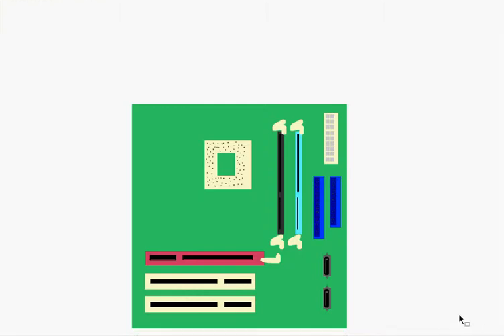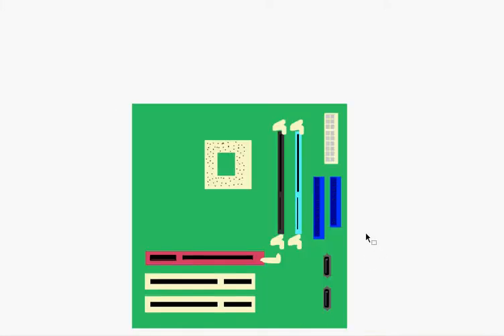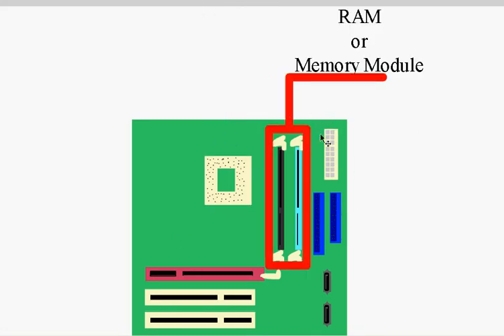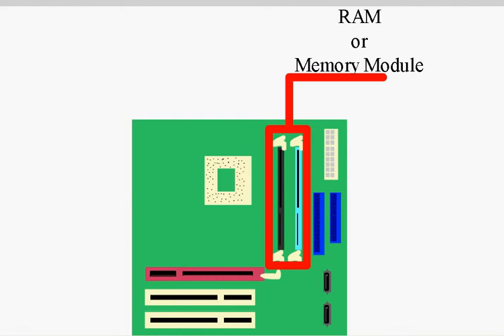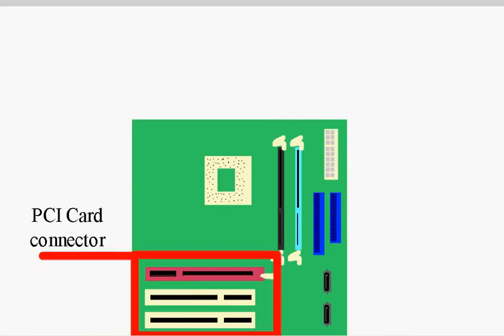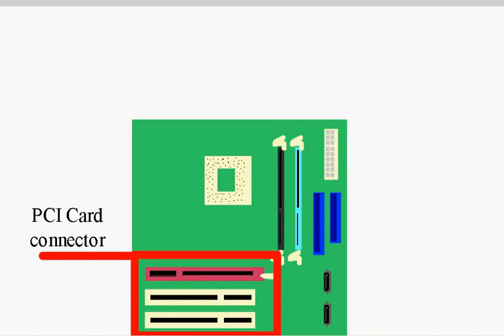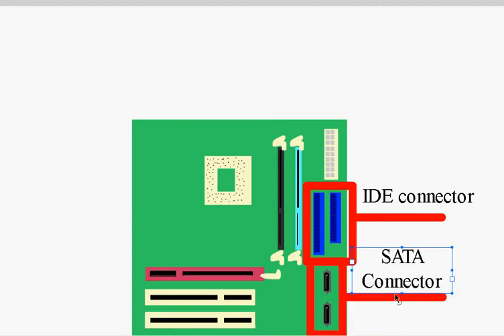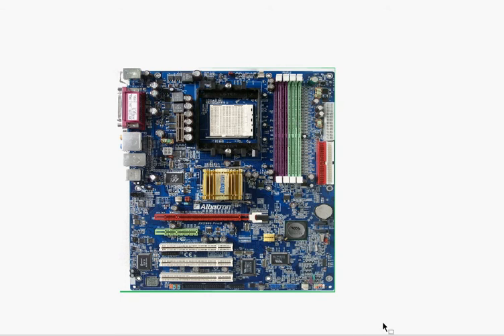parts of a computer explianed by an idot. v 1.0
knowing the basics.